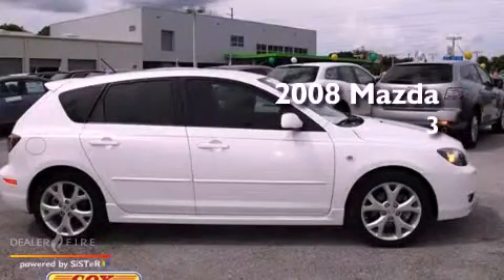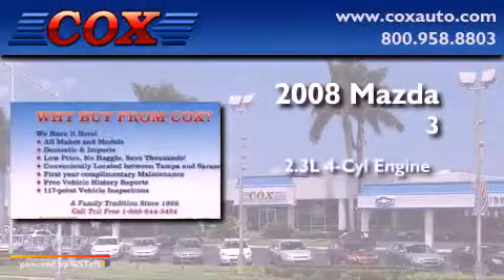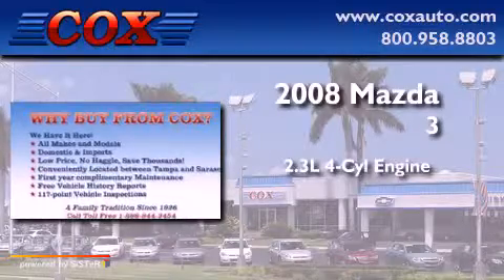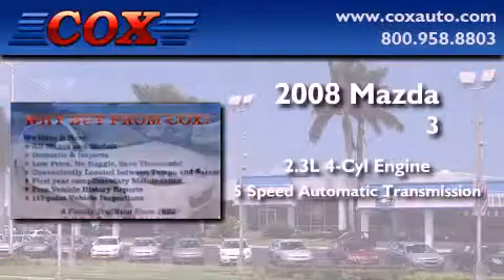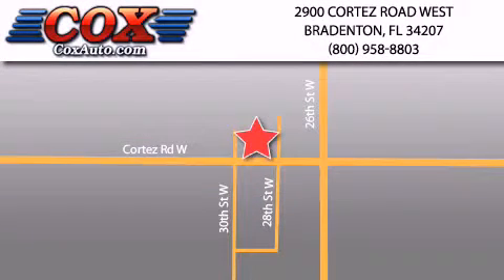2008 Mazda Mazda3 Sarasota FL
Year : 2008

 Make : Mazda

 Model : Mazda3

 Engine : gas i4 2.3l/138

 Trans . : automatic

 Exterior : white

 Miles : 55,990

 Interior : black

 Cox Automotive

 2900 Cortez Road West

 2008 Mazda Mazda3 Bradenton FL